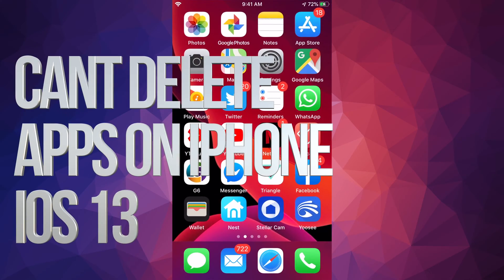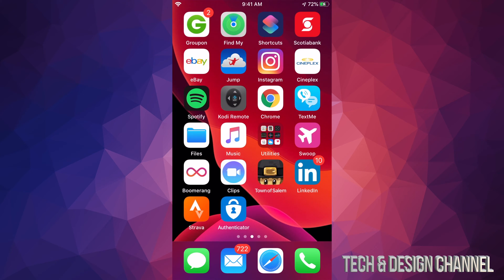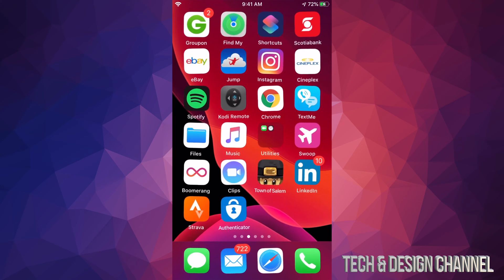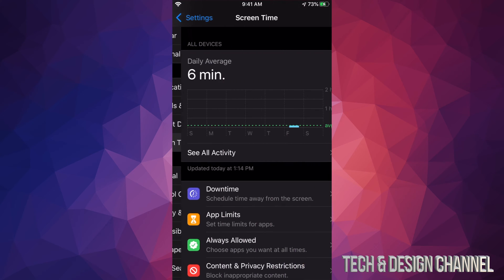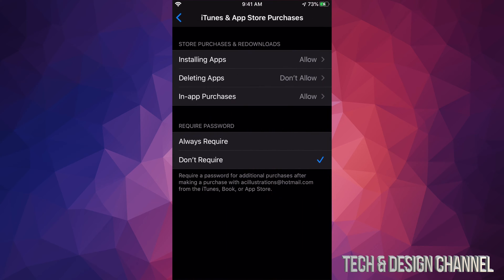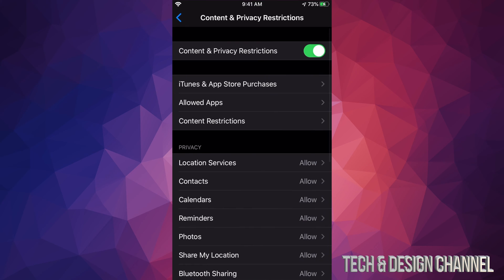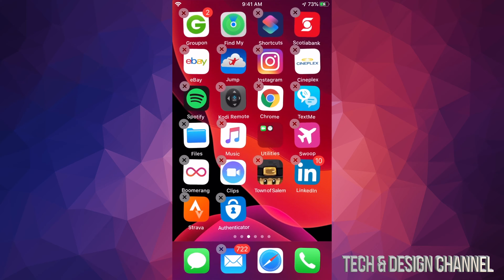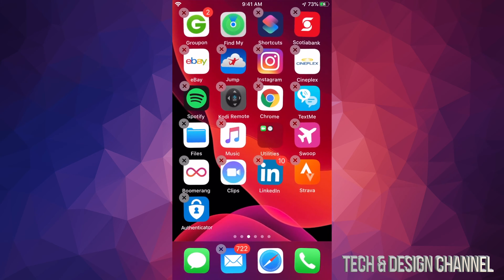Can’t Delete Apps on iPhone iOS 13 - FIX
Can’t uninstall application from iPhone in the latest iOS - this is how to fix the problem.